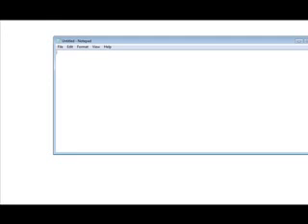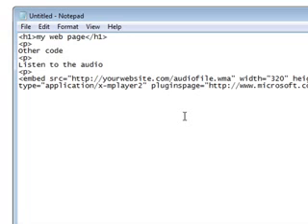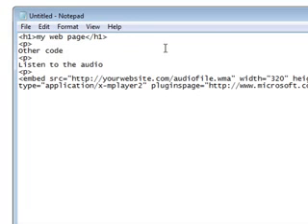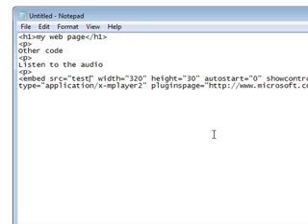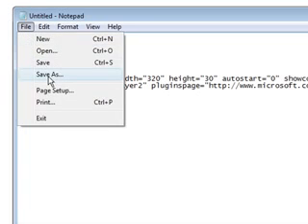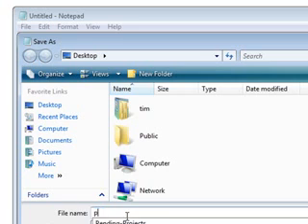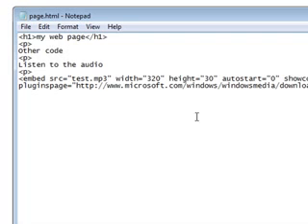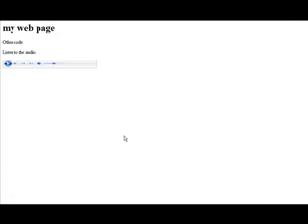How To Add mp3 Audio To Your Site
How to add audio to your blog or website

I addition to the free program  I also use Audacity as well as a cool service called audioboo.fm

You can see what the audioboo recording is like on my site. see link above